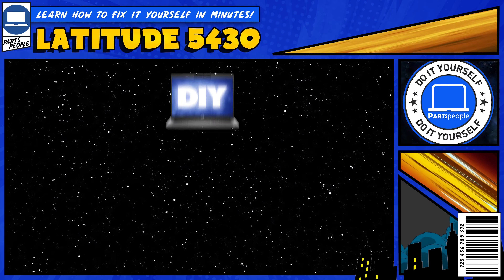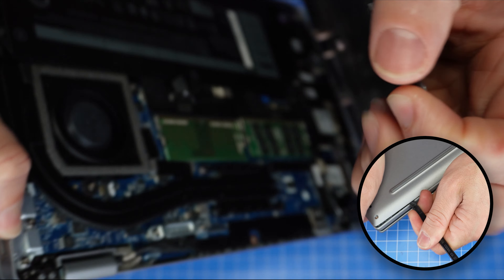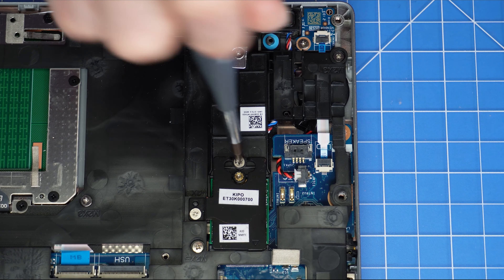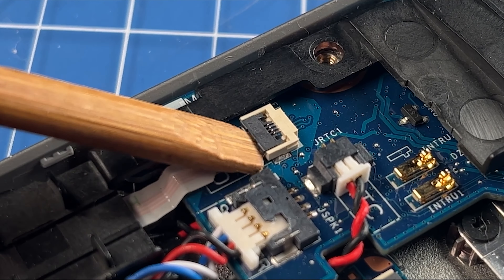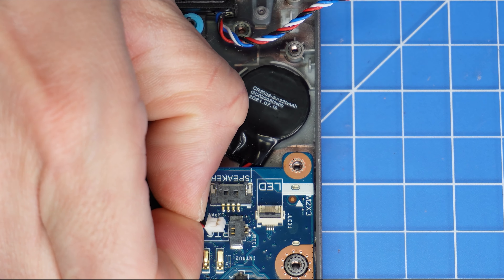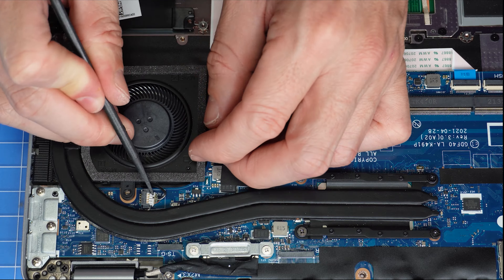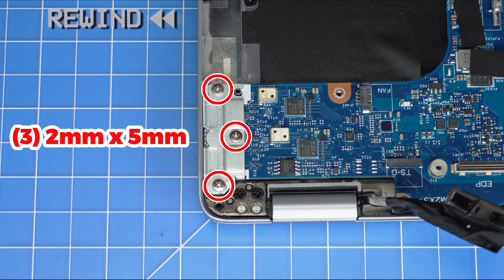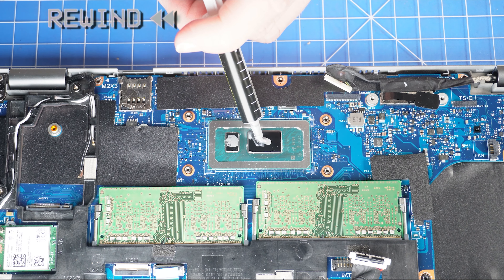How To Replace Your Motherboard | Dell Latitude 5430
/ dellpartspeople